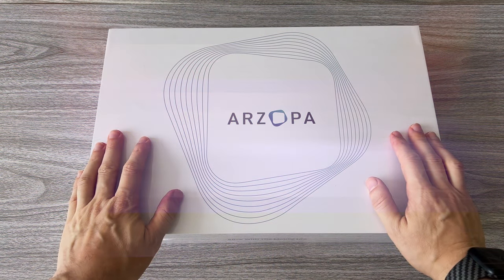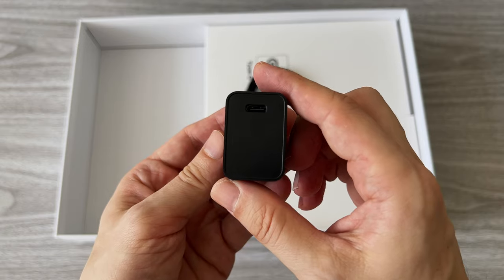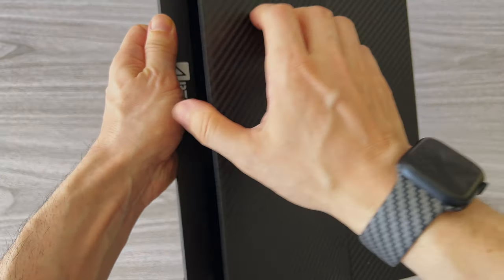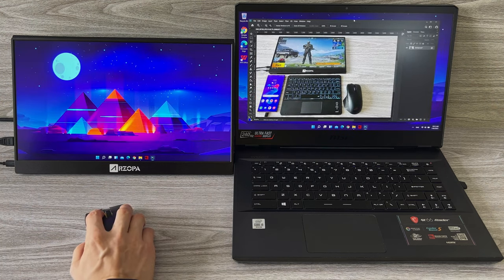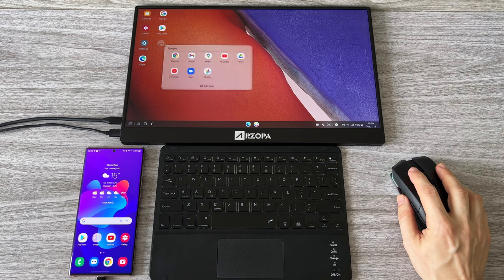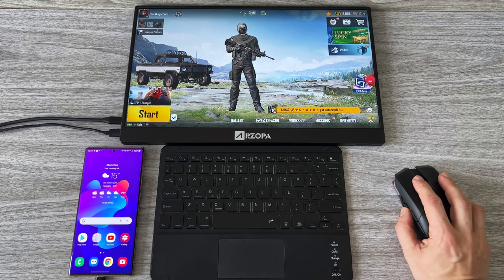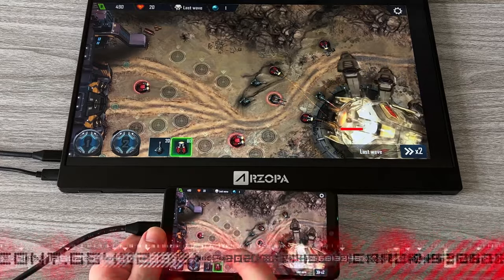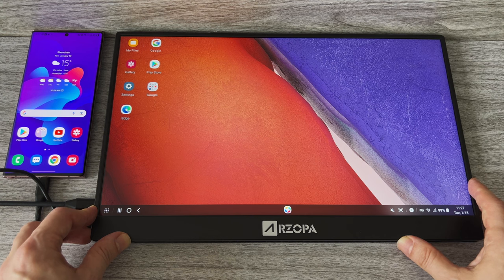The Best Portable Monitor Setup for 2022 ARZOPA E1 Extreme Base 4K IPS 15.6" - TESTING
Review and Testing of ARZOPA E1 Extreme Base 4K IPS 15.6" HDR Portable Monitor, great quality on super affordable price!

Use $15 Off code: BR742BUL Available from April 24 to July 25)

Games played in the video:
Pico Tanks, Defense Legend 4